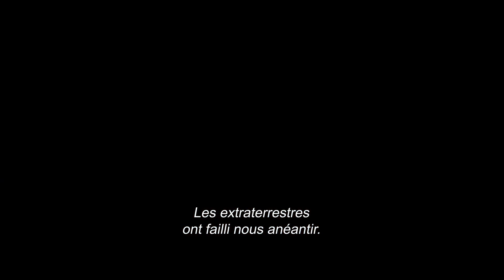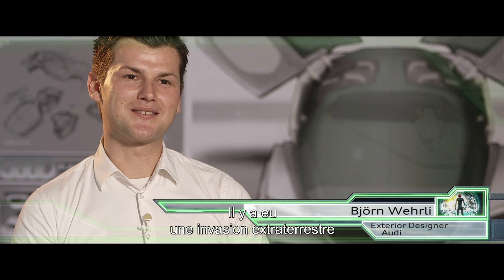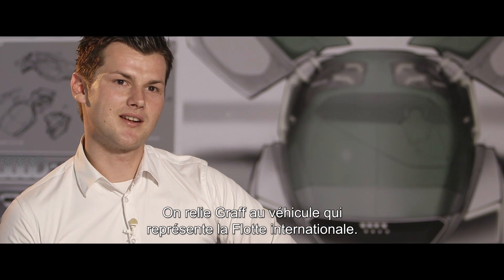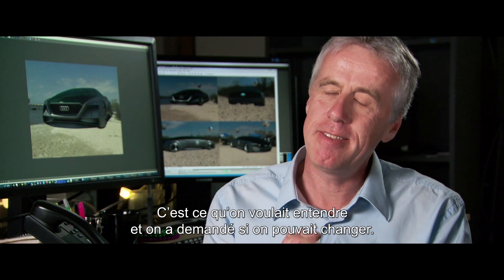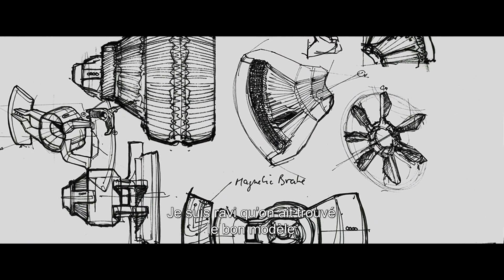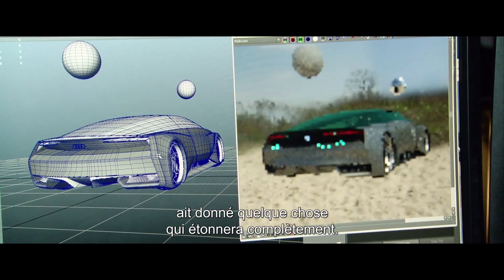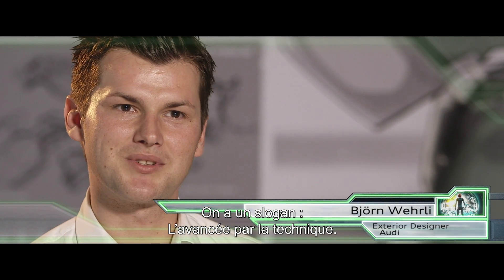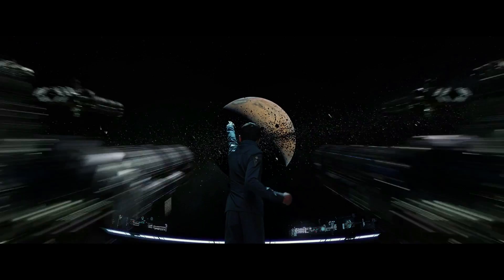LA STRATEGIE ENDER Featurette AUDI VOST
Le 6 novembre au cinéma !
Le best-seller encensé par la critique devient un film événement !
Avec Avec Asa Butterfield, Ben Kingsley et Harrison Ford

LA STRATÉGIE ENDER Bande Annonce VF du film. Au cinéma le 6 novembre 2013.

D'après la saga best-seller et le roman récompensé du prestigieux Prix Hugo, LA STRATÉGIE ENDER est une aventure épique interprétée par Asa Butterfield (HUGO CABRET), Hailee Steinfeld (TRUE GRIT), Ben Kingsley (IRON MAN 3), Viola Davis (SUBLIME CRÉATURES) avec Abigail Breslin (LITTLE MISS SUNSHINE) et Harrison Ford (STAR WARS).